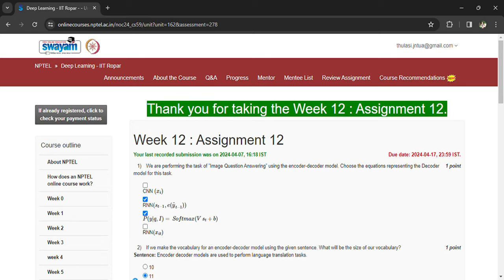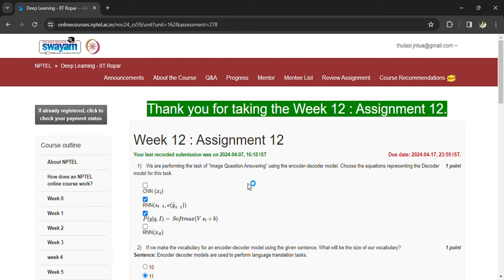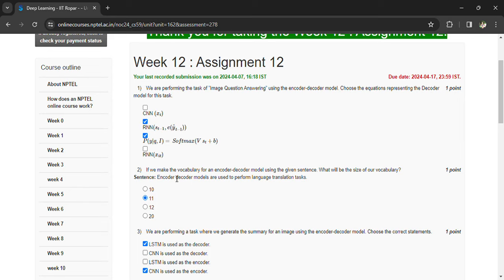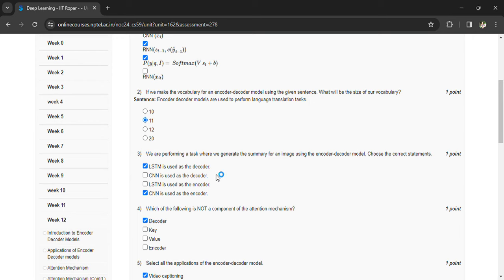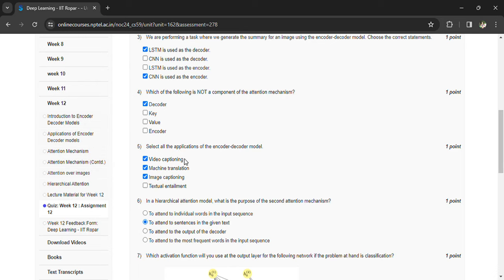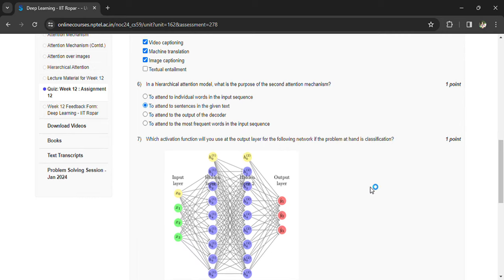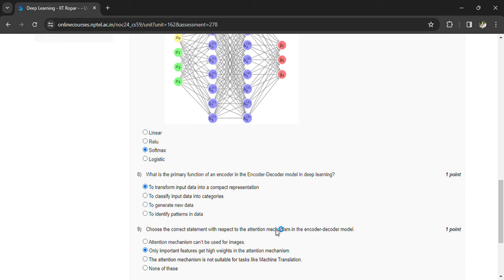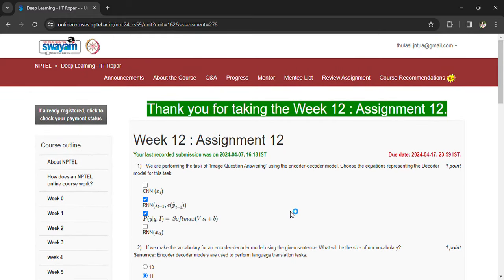NPTEL Deep Learning IIT Ropar Week 12 Assignment 12